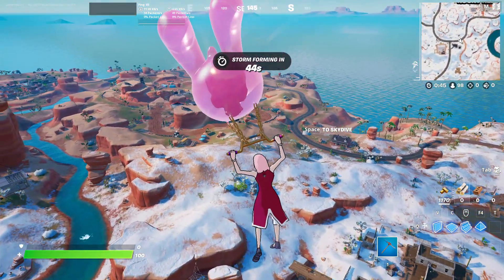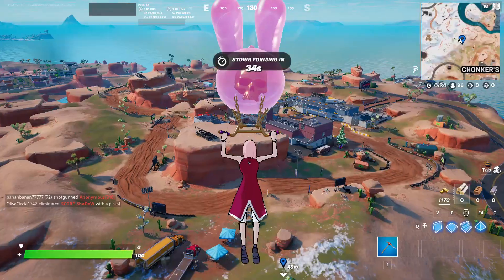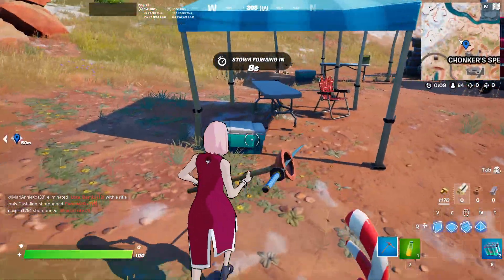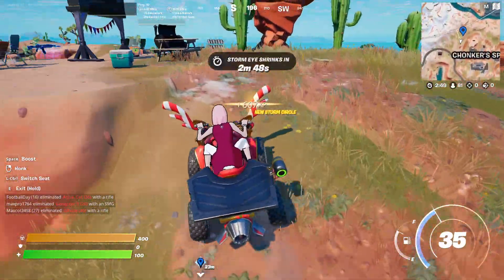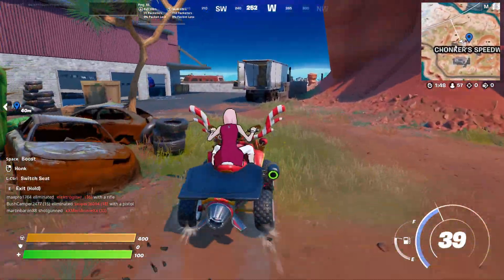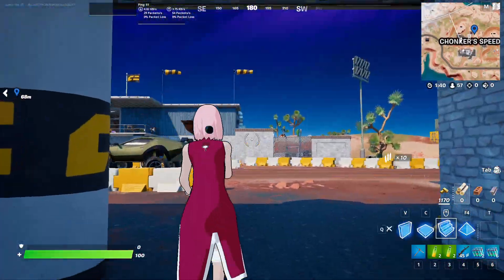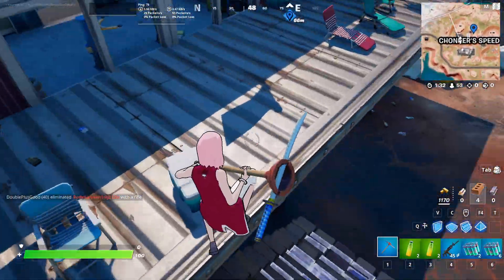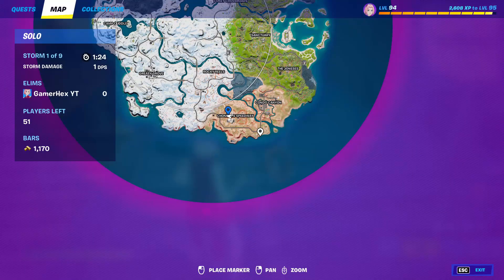Where to Find Coolers in fortnite Chapter 3 - Best Spot For Coolers locations in fortnite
Search Coolers or Ice Machines - Best Cooler Locations in Fortnite Season 1 chapter 3
where to find a Cooler
where to find a Cooler - Best spot for chicken - Cooler Locations in Fortnite Season 1 chapter 3